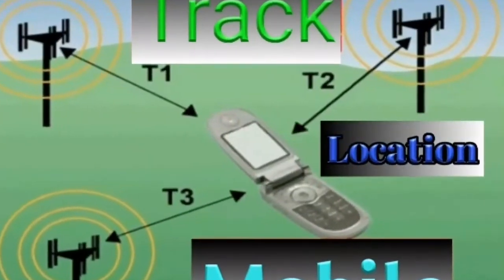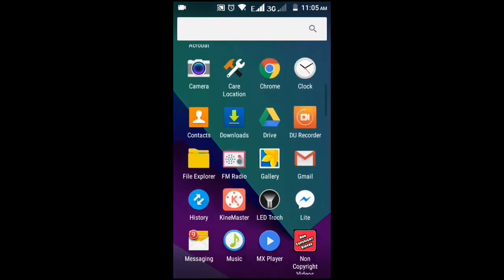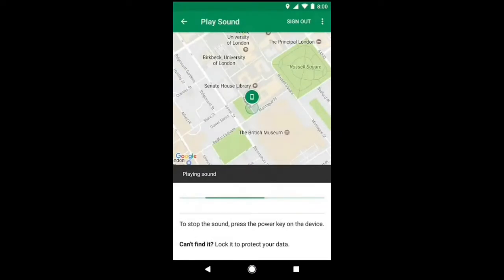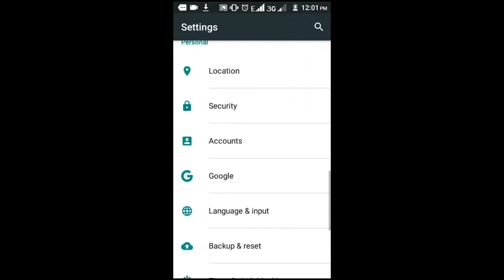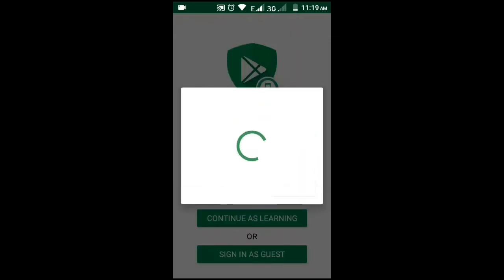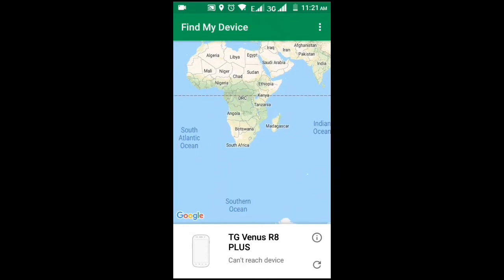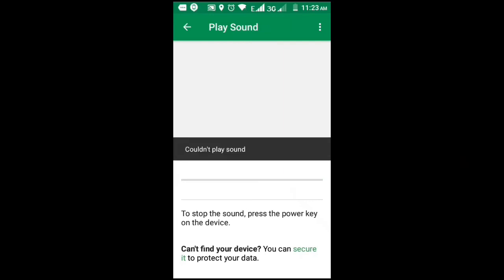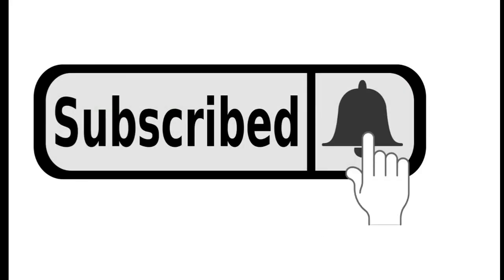How_to_track_or_trace_a_cellphone_or_mobile_number_Location_for_free_20k8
Wie man Telefon Position zu verfolgen
कैसे फोन के स्थान का पता लगाने
如何跟踪手機的位置
как отследить местонахождение телефона
Comment retracer l'emplacement du téléphone
কিভাবে মোবাইল হারিয়ে মোবাইল অবস্থান ট্রেস